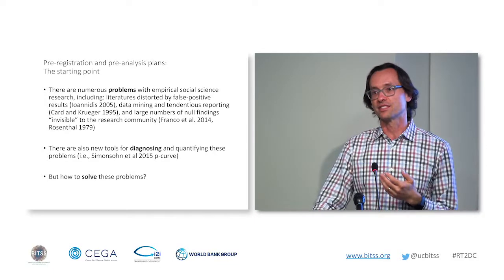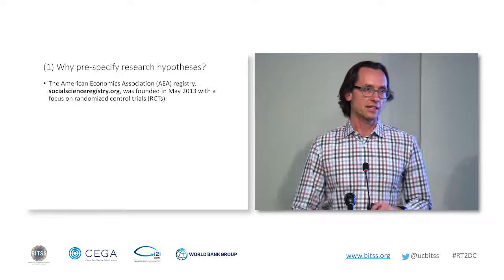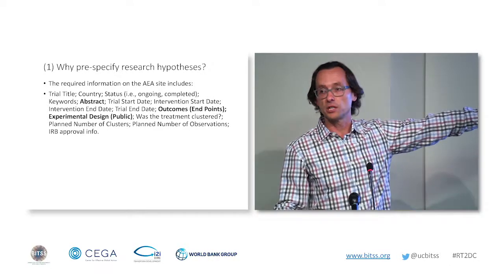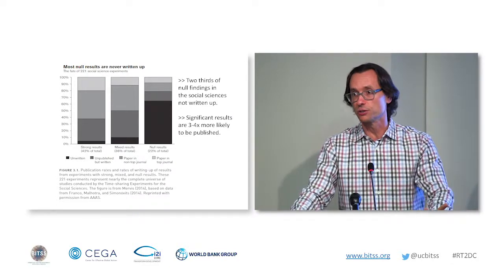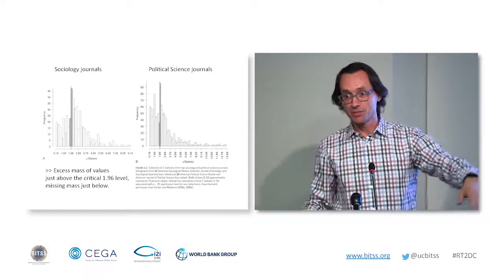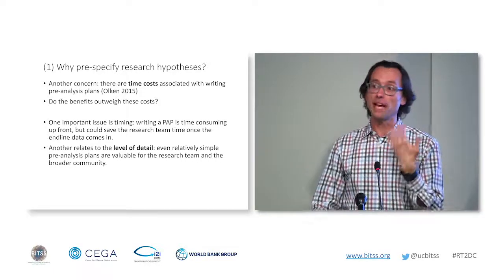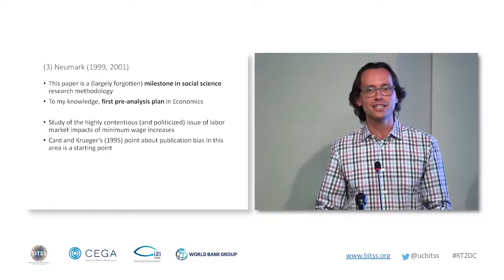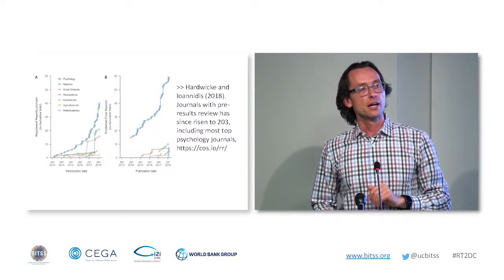Day 1 | Pre-Registration and Pre-Analysis Plans - Edward Miguel | RT2 DC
RT2 provides participants with an overview of tools and best practices for transparent and reproducible social science research. Participants are encouraged to bring their own research questions and ideas to seek support and feedback from instructors and other attendees.

At the most recent RT2 in Washington, D.C., Ted Miguel presented "Pre-Registration and Pre-Analysis Plans."